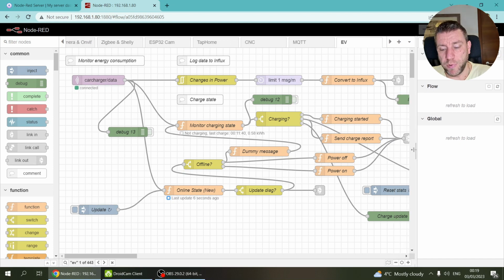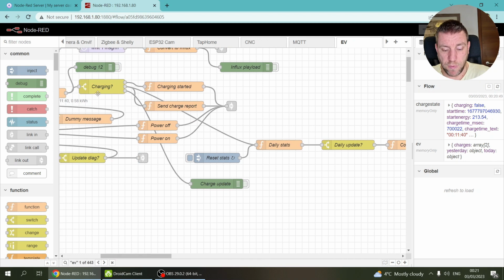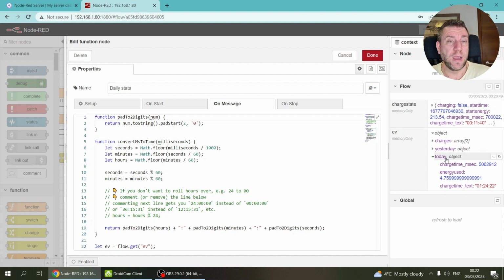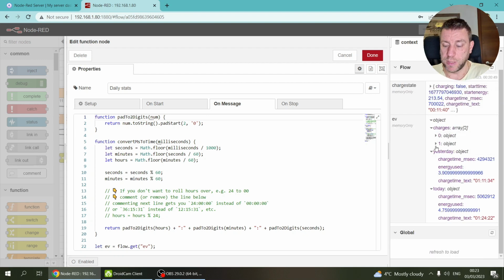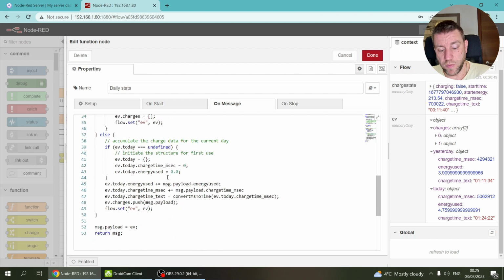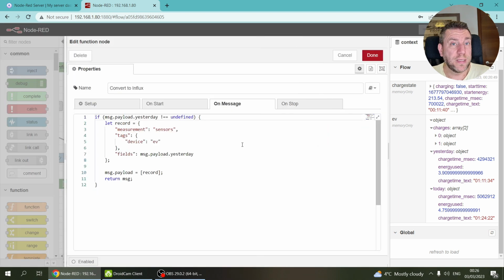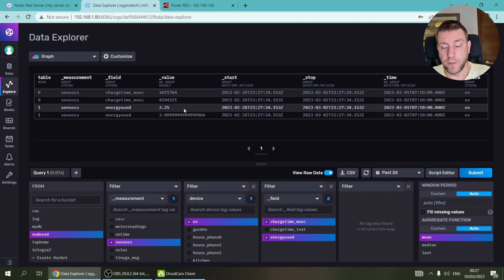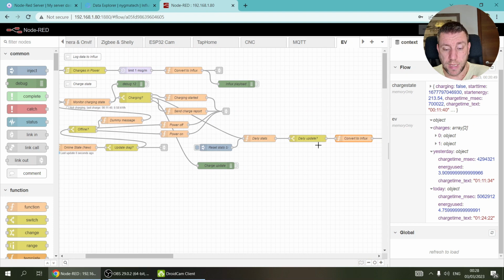EV Charging Monitor: creating daily summary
Now that the charging detection and basic calculation works, I wanted to add daily statistics as well. Calculate the daily charge time and consumption. This is what I cover in this video.

Chapters:
0:00 Intro
1:19 What is this daily summary?
4:47 Calculation logic
6:30 Storing the data
8:22 What's next?